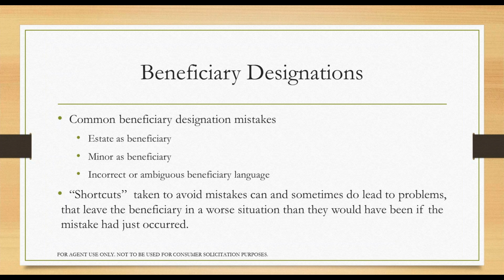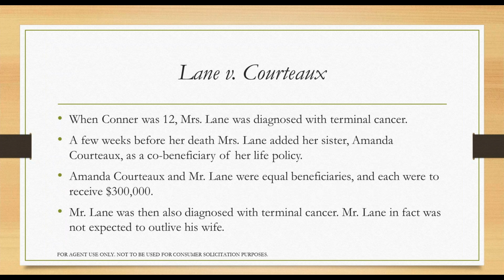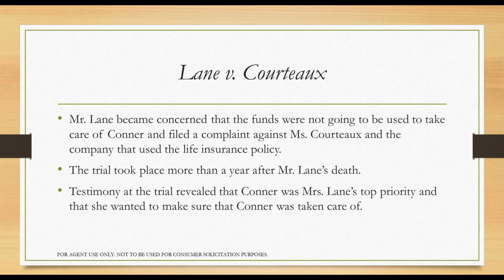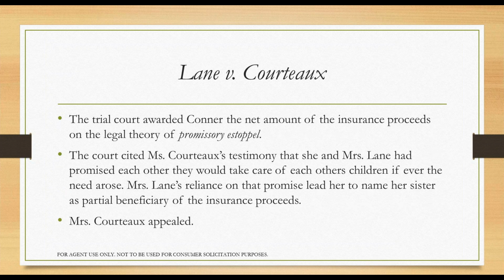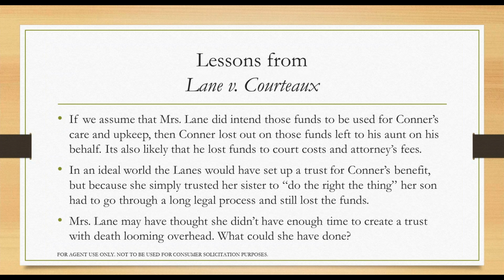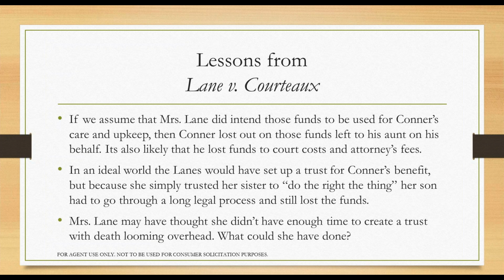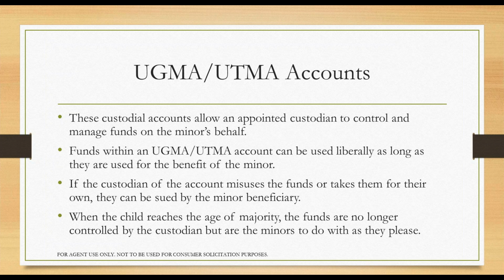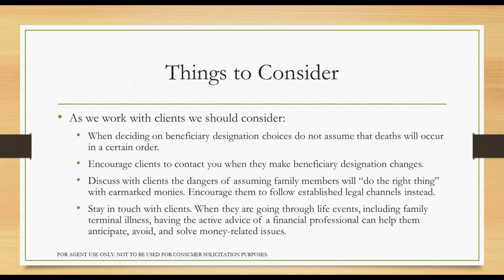2017 07 05 11 00 Case Reveals Flaw in Beneficiary Designation Shortcut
Discussion of Tennessee Appeals Court case involving a beneficiary designation that produced unwanted results.